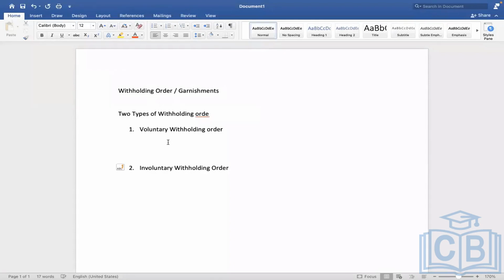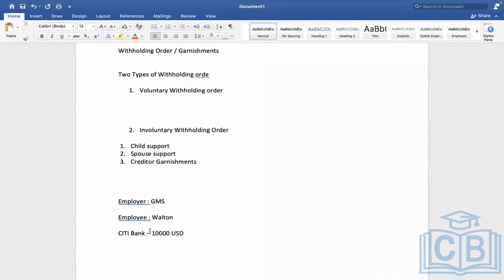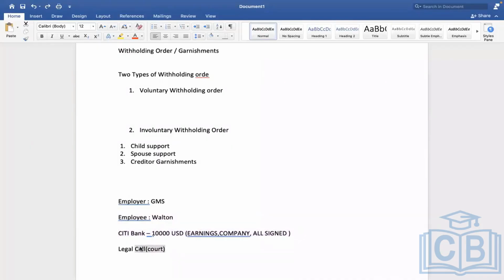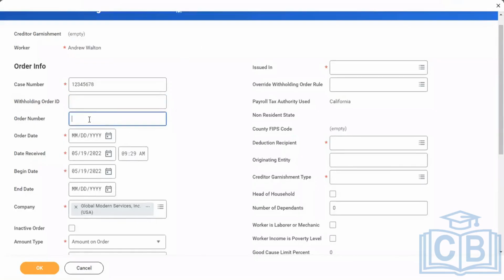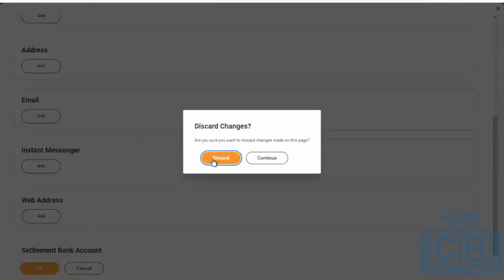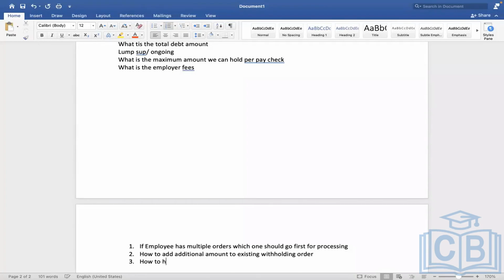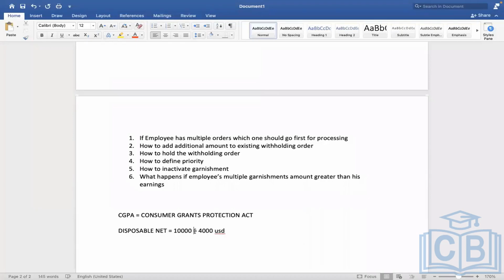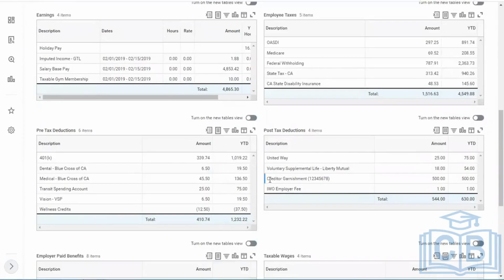With Holding Order in Workday Payroll | Workday Payroll Course | CyberBrainer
to see us.

 🔥  Welcome to CyberBrainer's Ultimate Training for Workday Payroll Accounting!
 Our top-rated Workday Payroll Course 💼💸 will help you get ahead in your Workday career!  This training is for both professionals and beginners who want to learn how to use Workday Payroll Accounting and improve their careers in HR and Finance.

 💻  This course is the key to your success, whether you're getting ready for a Workday Certification or starting a new job with Workday.

to learn more about Workday.

 🎓 What You’ll Discover in This Video:

📑 What a Withholding Order is and how it's managed in Workday
⚖️ Understanding legal and garnishment obligations in Payroll
🔧 Step-by-step setup of Withholding Orders in Workday
💡 Configuring deduction priorities and limits
🔍 How to troubleshoot and review garnishment calculations
📘 Real-time Workday demo with practical use cases

Now is the time to start learning. to get started.

🎯Explore More :

Withholding Order in Workday
Workday Payroll Garnishments
Garnishment Setup Workday
Payroll Deduction Workday
Workday Legal Orders
CyberBrainer Workday Training
Payroll Compliance Workday
Configure Withholding Workday
Workday Functional Payroll
Payroll Processing Steps
HCM Garnishments
Workday Online Course
Payroll in Workday Explained
Workday Deduction Priorities
Garnishment Demo Workday
Payroll Calculations Workday
Retro Pay in Workday
Workday Payroll Deductions
Workday Payroll Processing
Payroll Year-End in Workday
Payroll Costing Allocations
Workday HR & Payroll
Payroll System Integration
Workday Payroll Best Practices